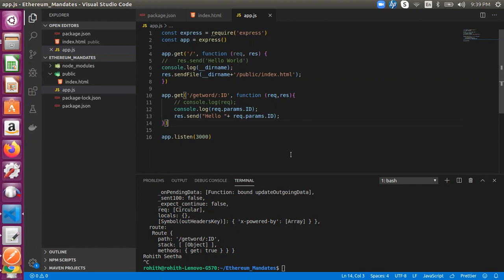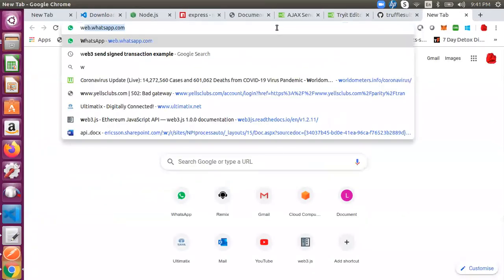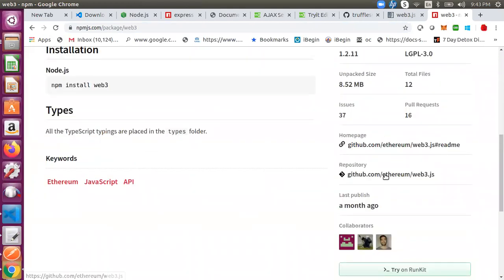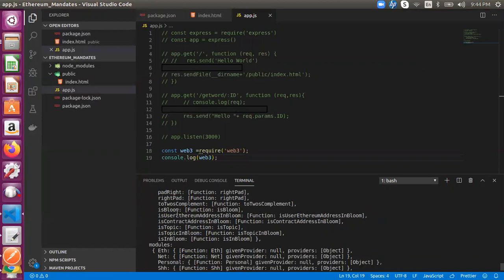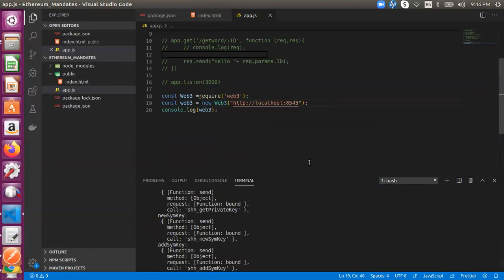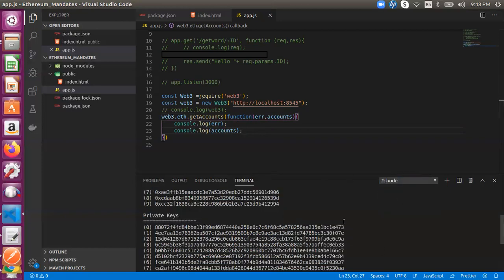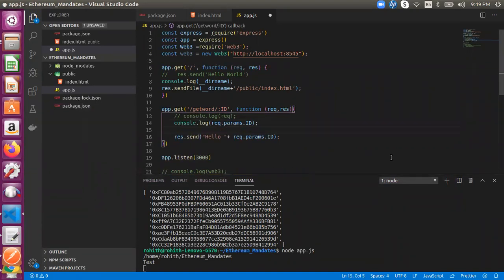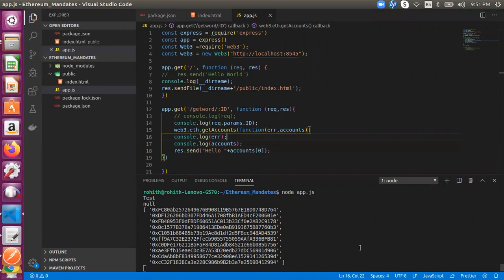Ethereum Prerequisites 2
Ethereum Prerequisites 2 - Connecting Web3 to Ganache(Testrpc)
Connecting to Blockchain Testrpc and binding with the html page with node webserver